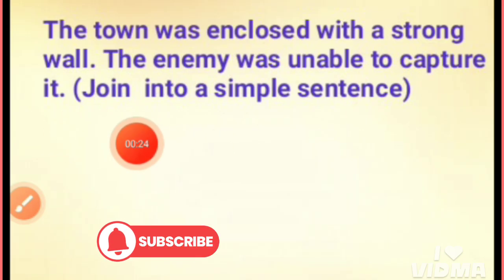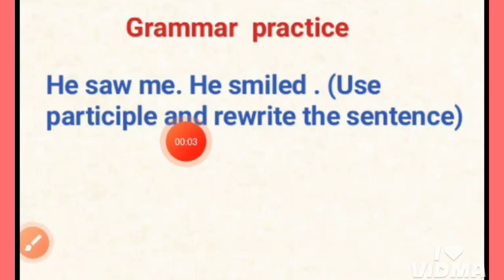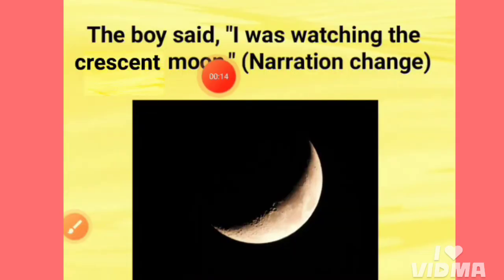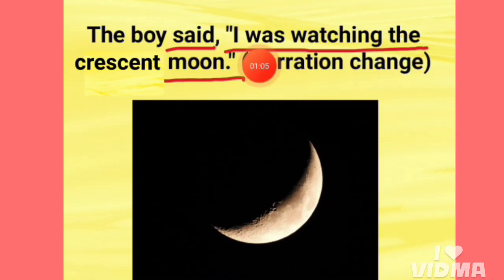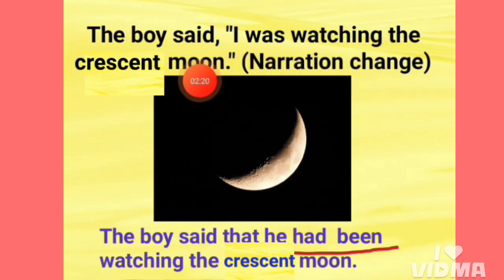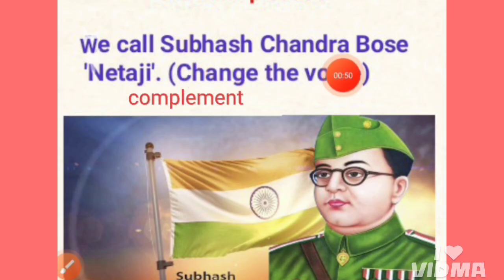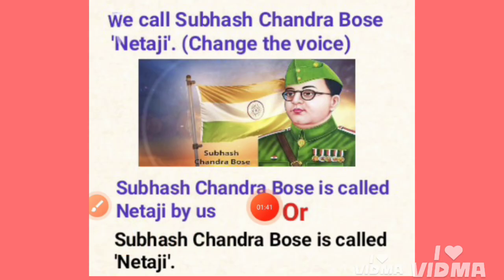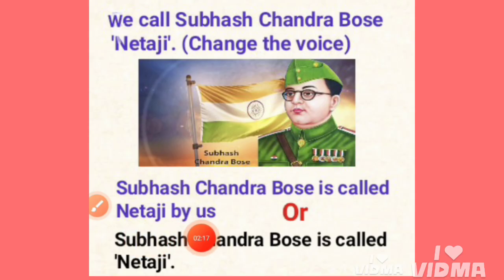Joining | Voice change | Narration change | Participle | Complement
In this video, different grammar questions have been answered with explanation. The explanation on the rules of grammar, will help the students to understand the English grammar in an effective way.